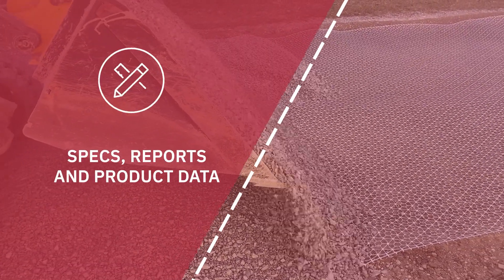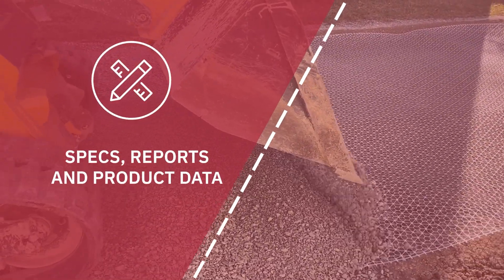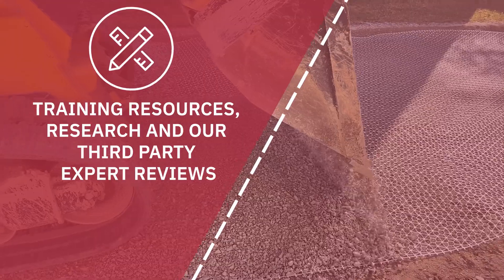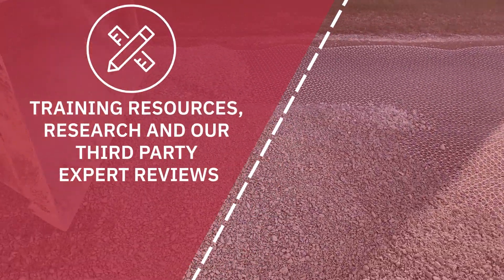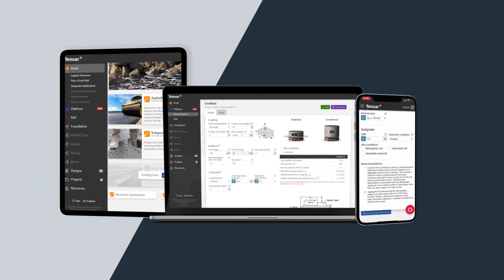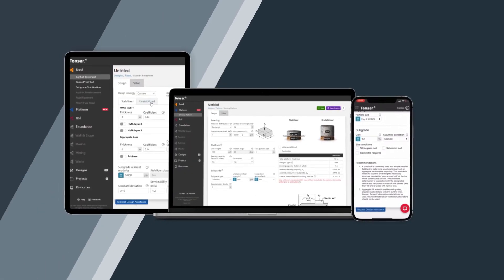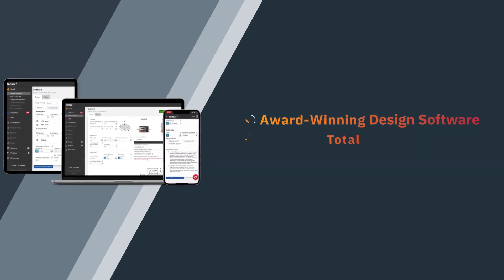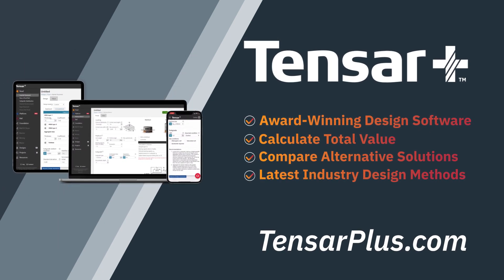Tensar + Design Software Promo Video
Our award-winning, free cloud-based software allows engineers, contractors and owners to design with geogrid in a variety of civil applications, including pavements, crane pads, soft soil stabilization, unpaved roads, and marine scour protection.